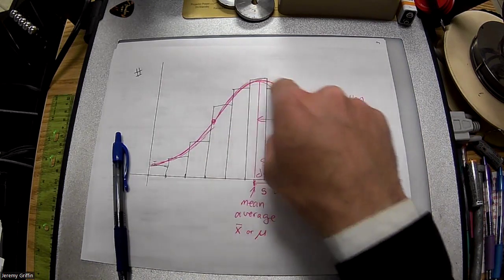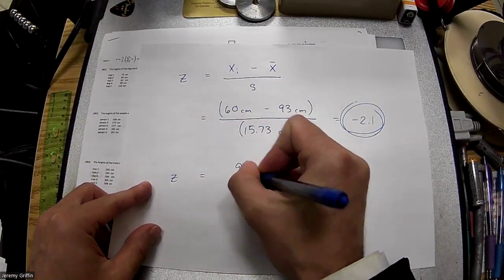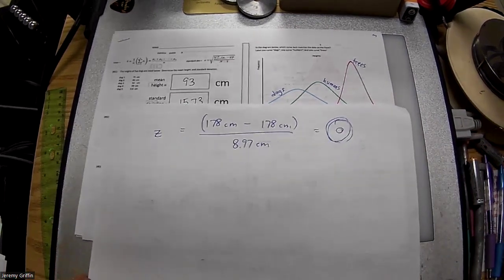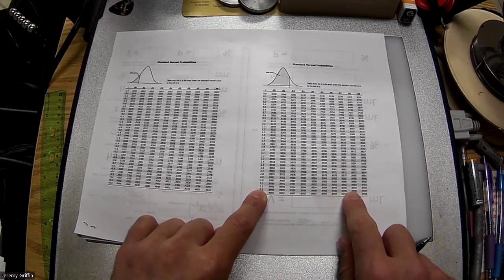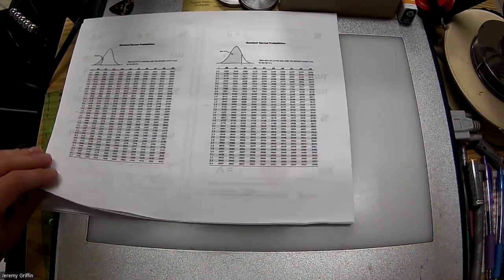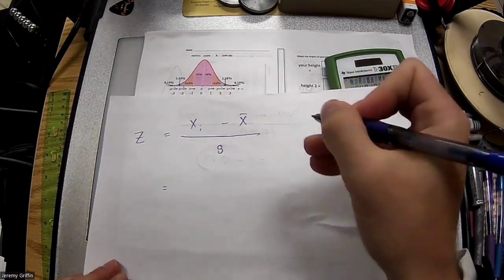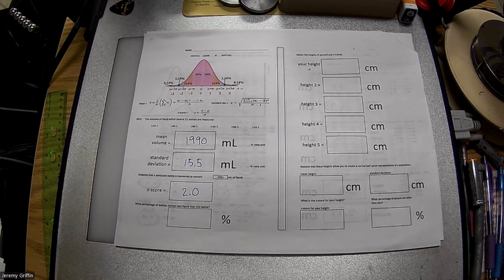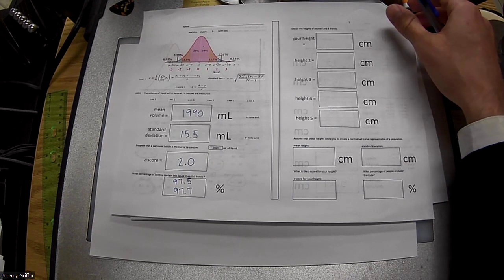2024 0423 Physics Honors Day 156 - Statistics Page B